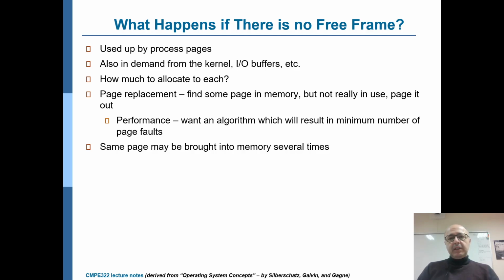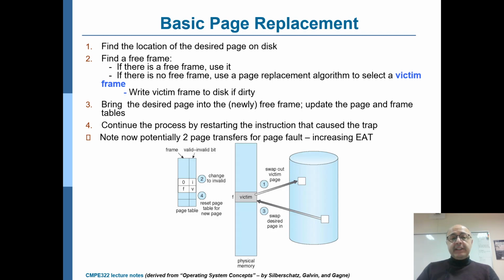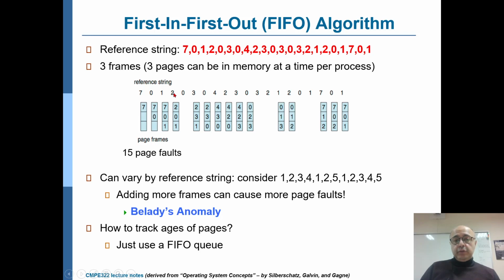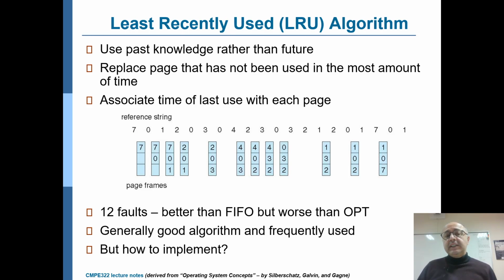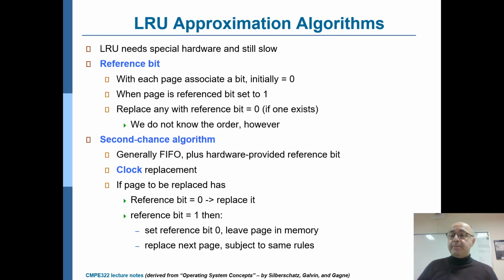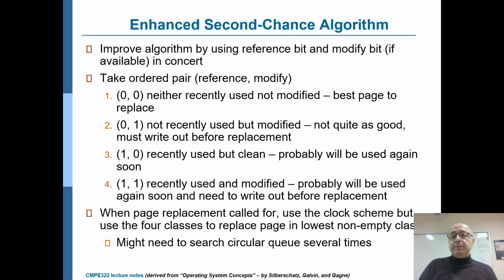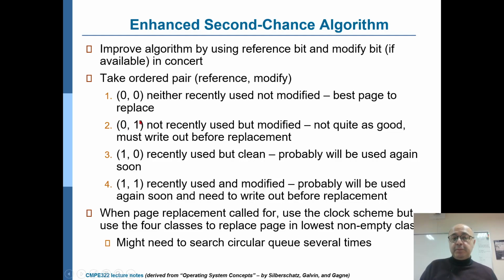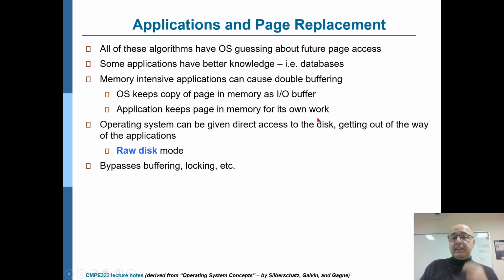CMPE322 (Operating Systems): Ch8&9, Part 5 - Page Replacement Algorithms